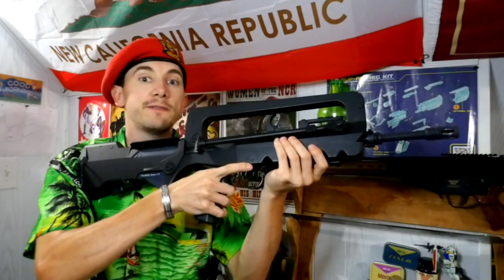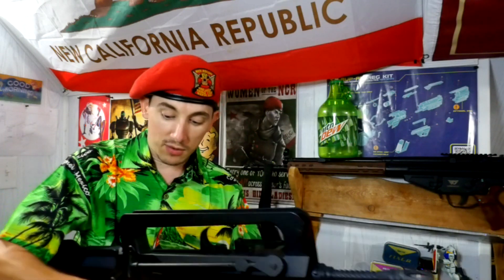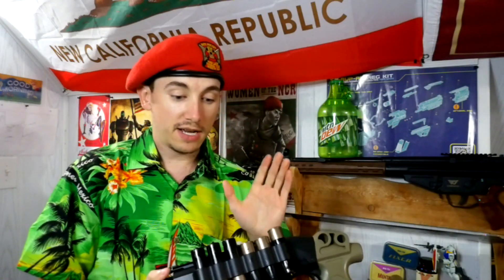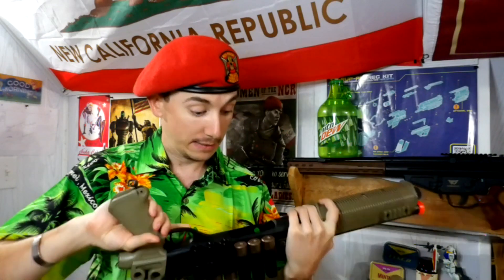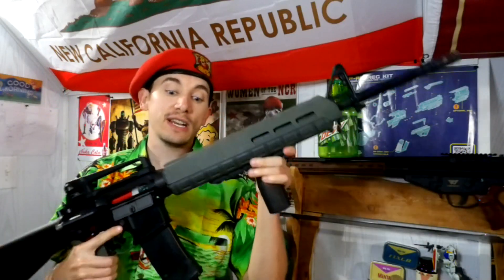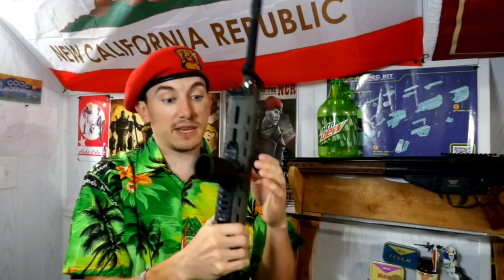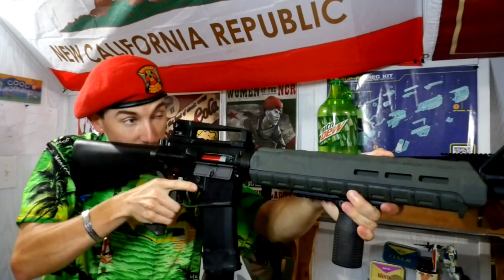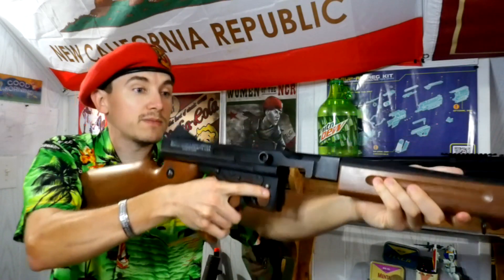Whats going on with the reviews ? | Mini Updates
just a small update of what is going on with the airsoft reviews and why its taking longer then usual to get them out.